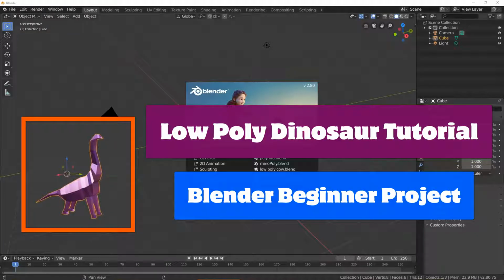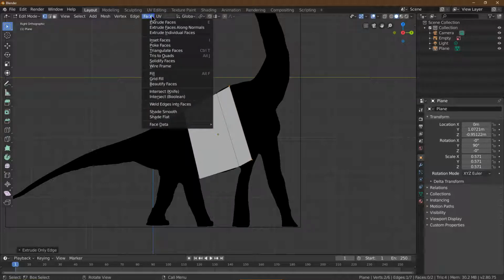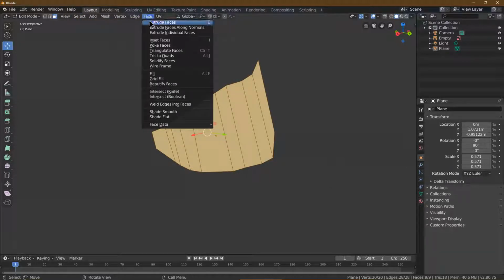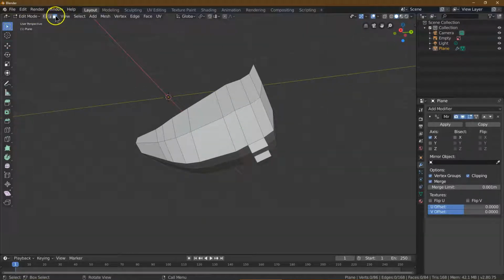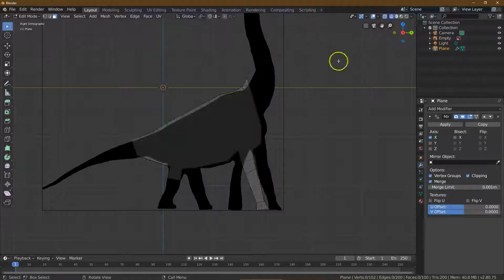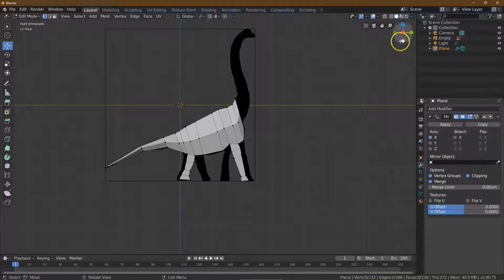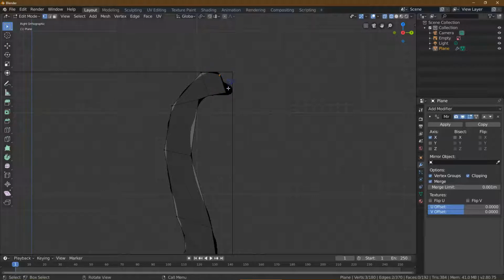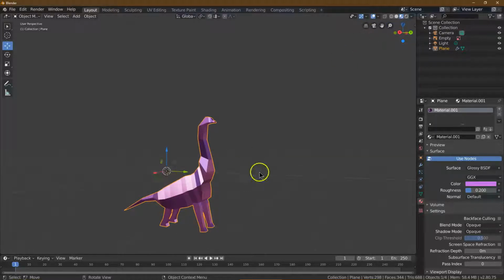Fun Beginner Tutorial - Make a Low Poly Dinosaur Animation in Blender - No Ads